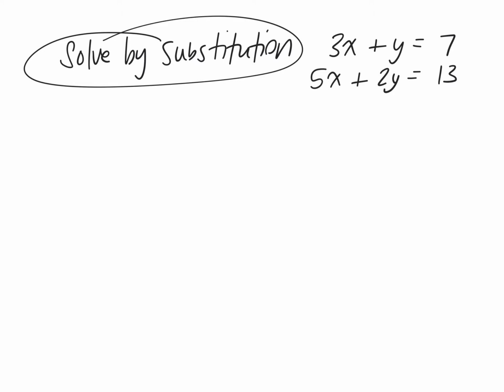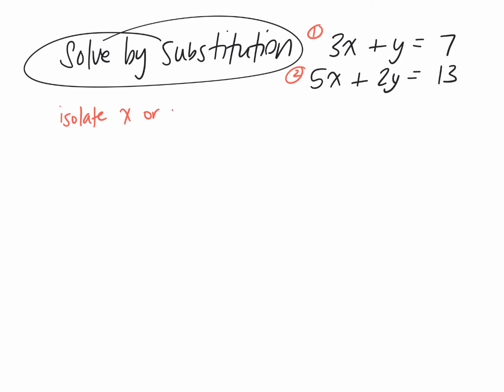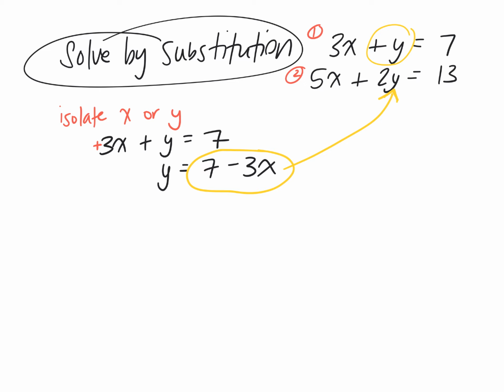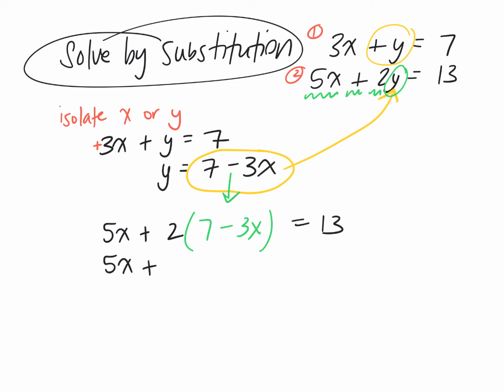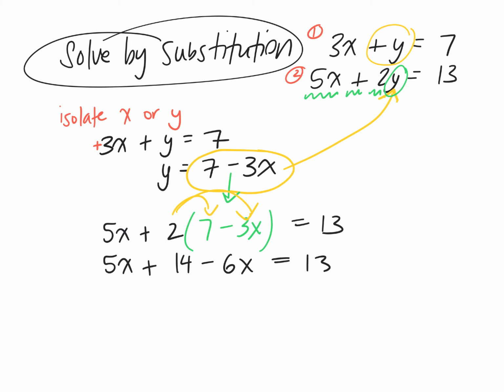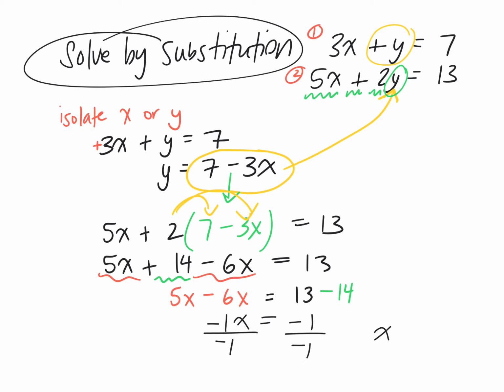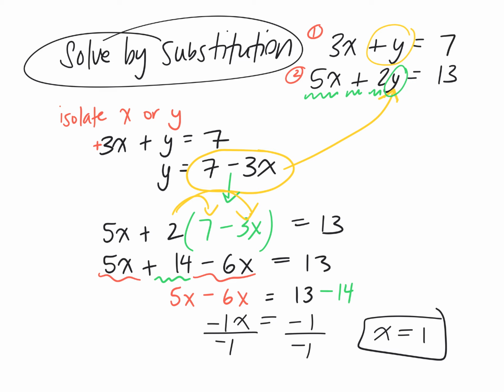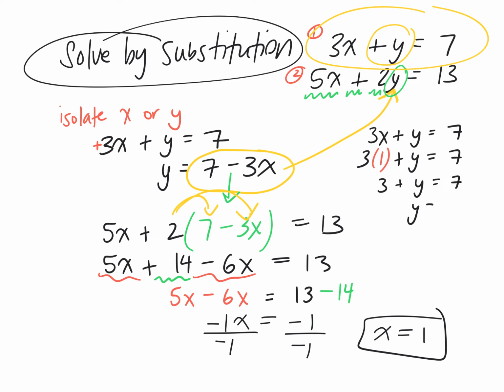How to solve by substitution gr 10 applied review 11 19 19